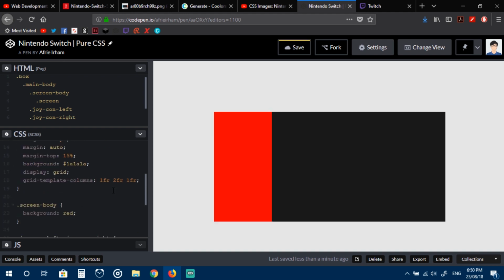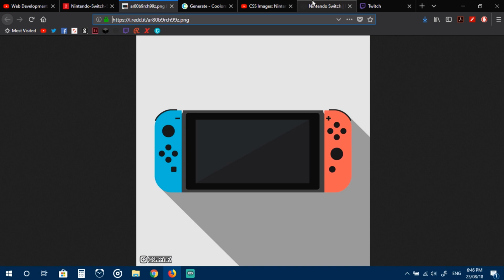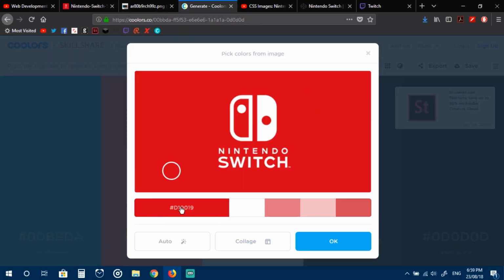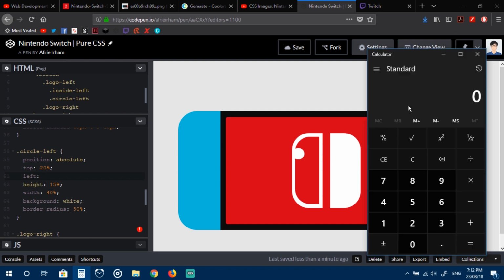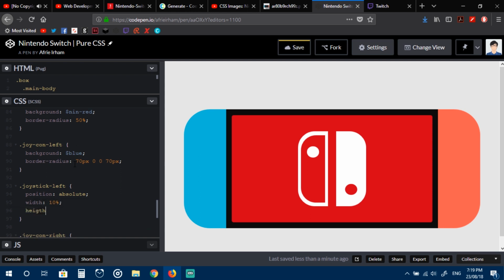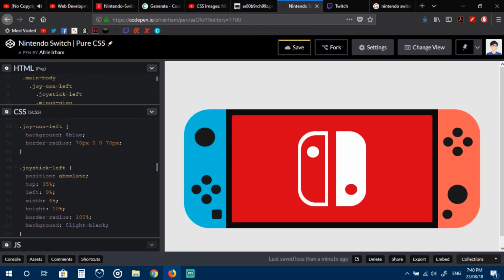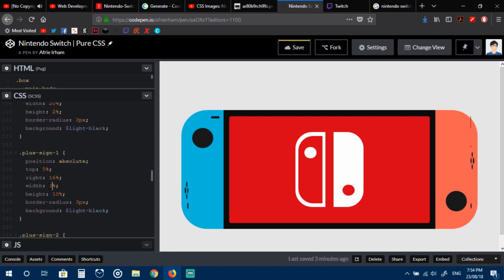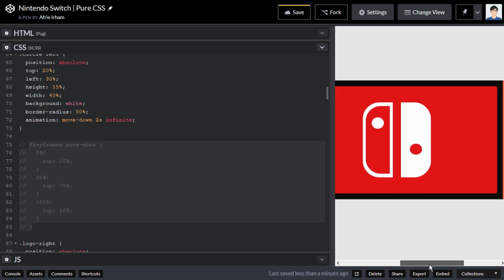Day #025: Making Nintendo Switch using Pure CSS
This image is a part of my DailyCSSImages challenge where I'm trying to create a pure CSS image instead of importing the images.

The reason I'm doing this is because I want to practice my CSS so that I can better understand how it works before using any CSS framework.